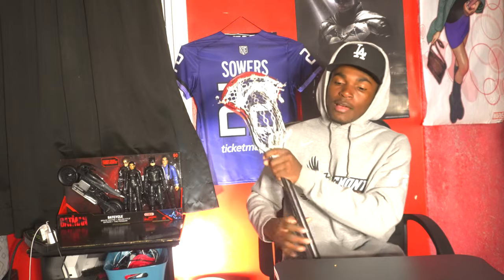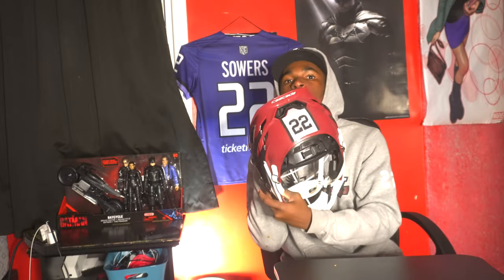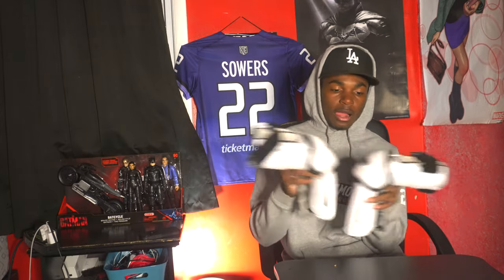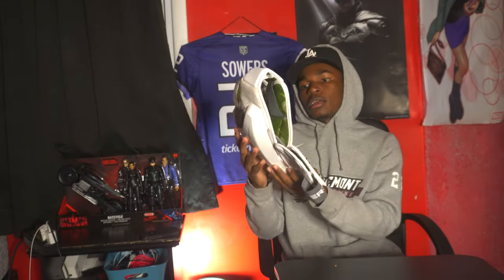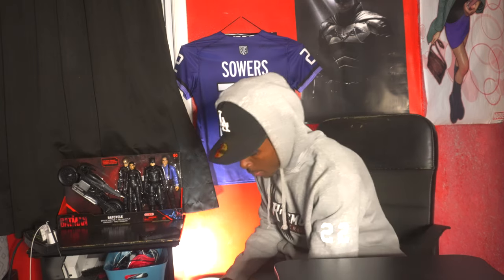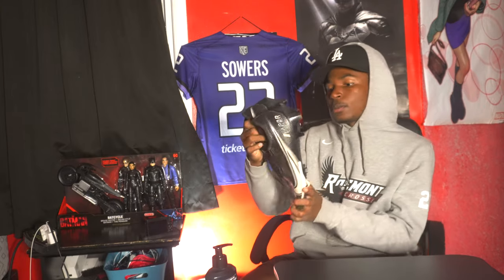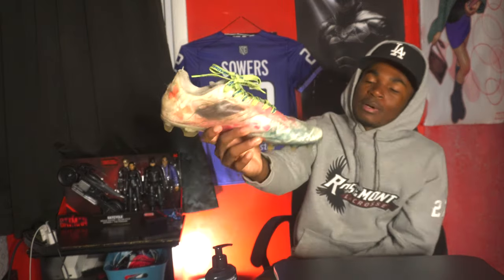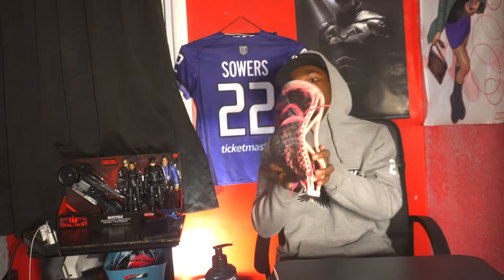2022 SUMMER LACROSSE GEAR BAG VIDEO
Welcome to a video documenting some of my gear im using this summer. Hope you guys enjoy let me know if you have any questions about any gear.

If you have any video ideas or questions please leave them below.